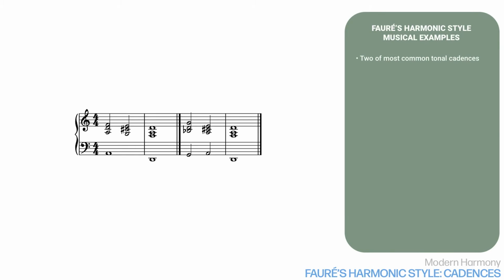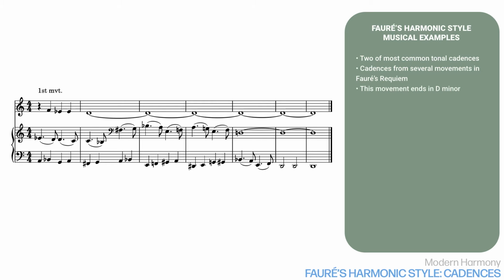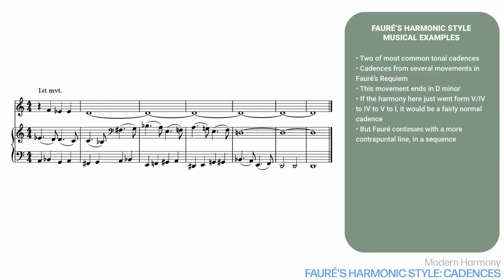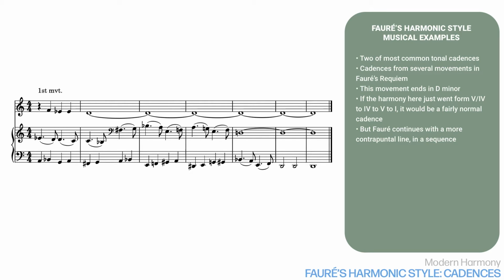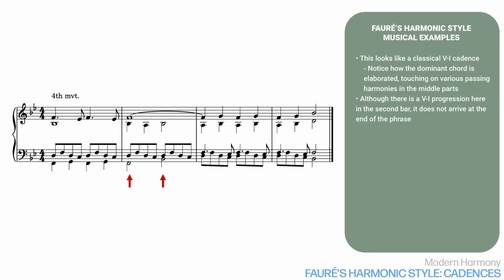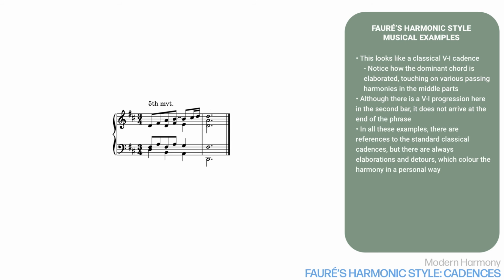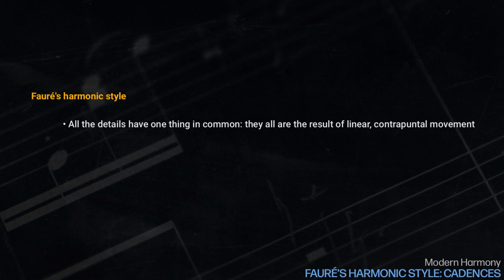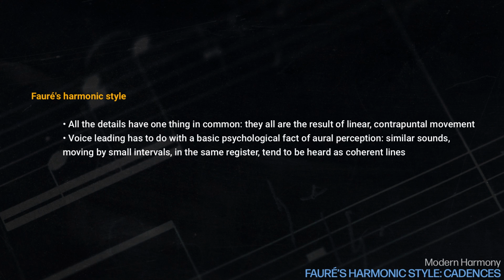Modern Harmony - Lesson 13: Fauré's cadences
More about Fauré's harmonic style